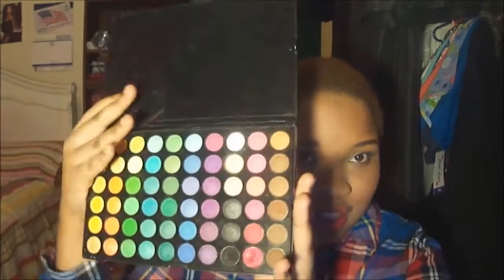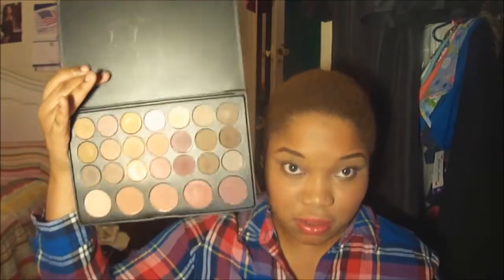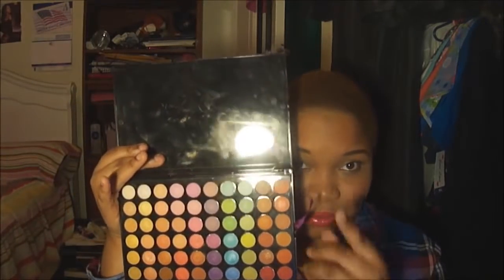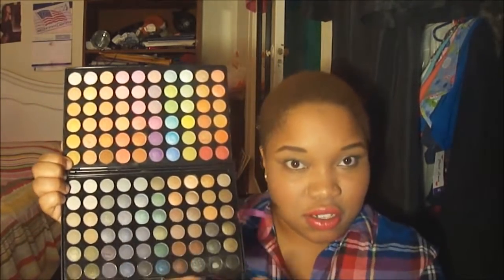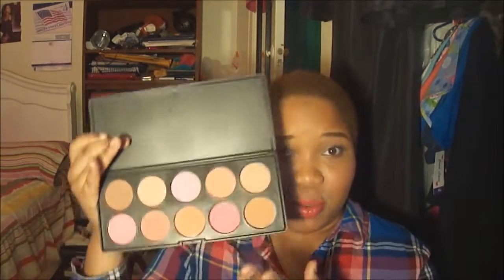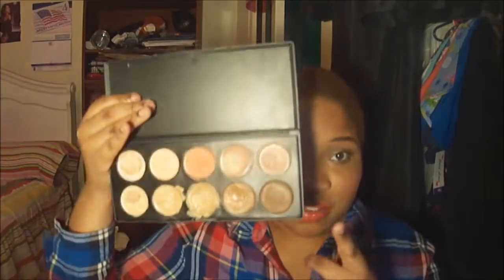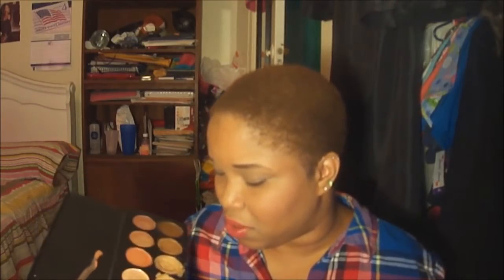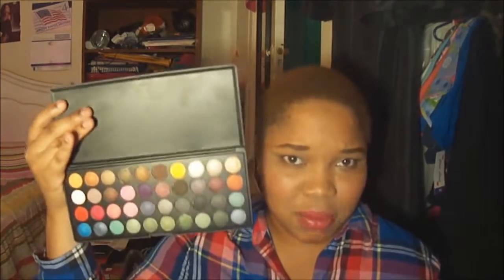Inexpensive Makeup:: ♡My BH Cosmetics Palettes♡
Hey Loves,

This video is going to be a video about my all of BH Cosmetics Palettes; There will be more to come.

**Kendra**

**FACE**
BH Cosmetics 10 Concealer Palette (Lighter Colors)
Milani Multitasker Face Powder (in Dark Tan #07)
BH Cosmetics 10 Color Blush Palette (Peach Color)

**LIPS**
Wet n Wild Megalast Lipstick (in Wine Room)
BH Cosmetics Lip Gloss (in Studious)

**OUTFIT**
TOP: Flanel Shirt (Old Navy)
EARRINGS: Claire's & H&M

**CAMERA**
SONY Cybershot DSC-W560

Windows Live Movie Maker 2011 Edtion